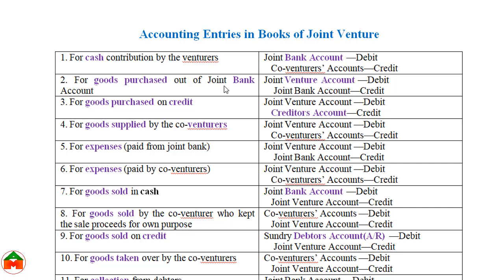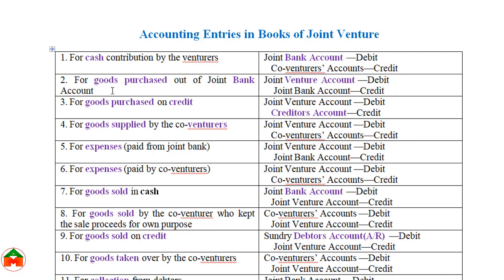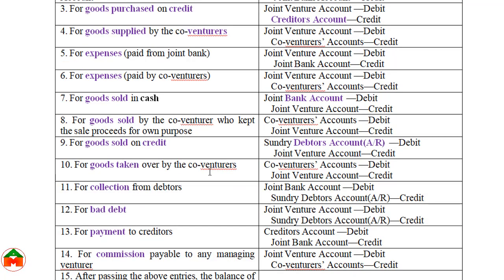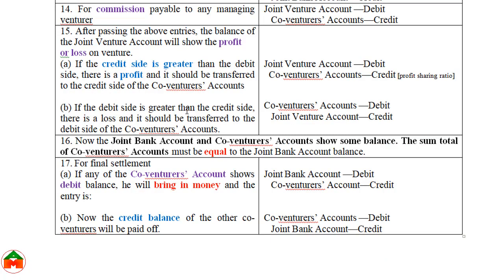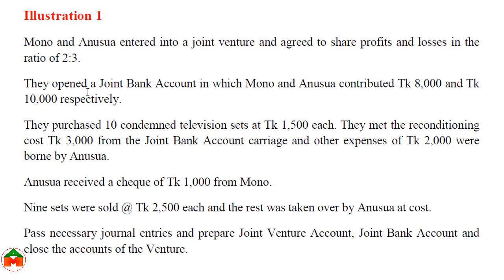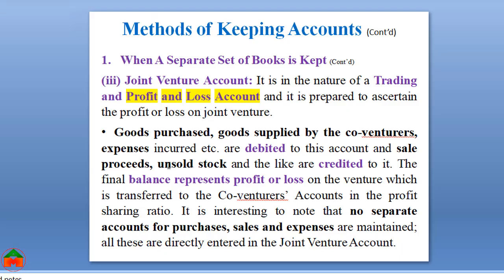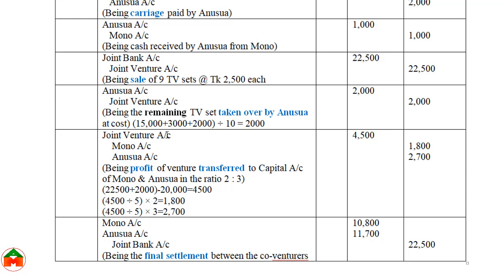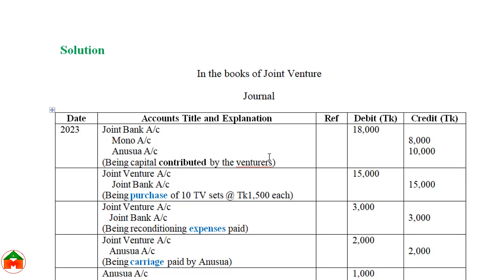Joint Venture Accounts Part 2 || Journal and Ledger Accounts for Joint Venture || Md. Azim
Watch the tutorial on Joint Venture Accounts Part 2 - Journal and Ledger Accounts for Joint Venture.
The tutorial covers the following topics:
Journal for Joint Venture,
Ledger Accounts for Joint Venture,